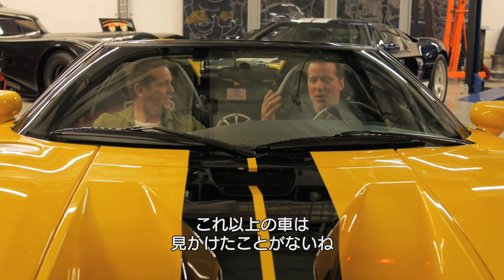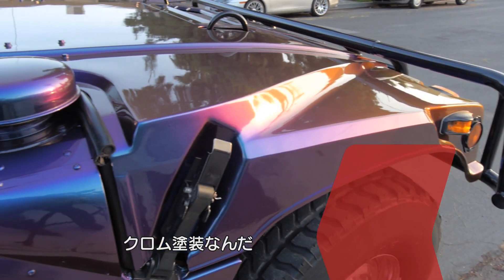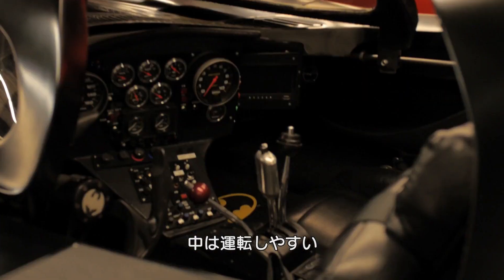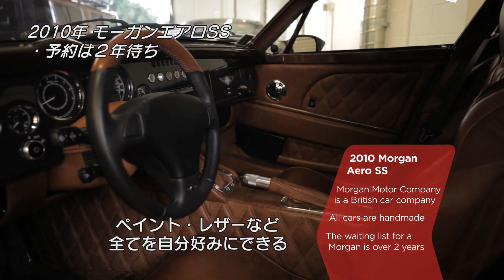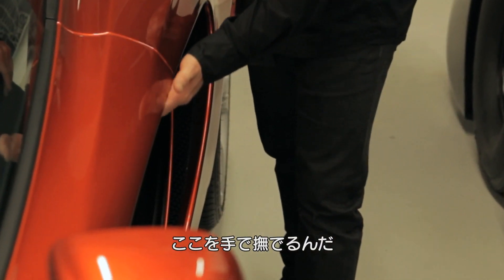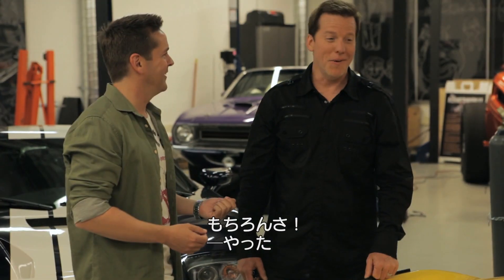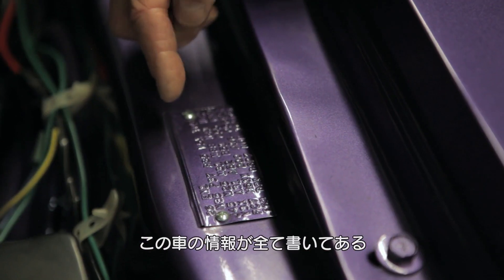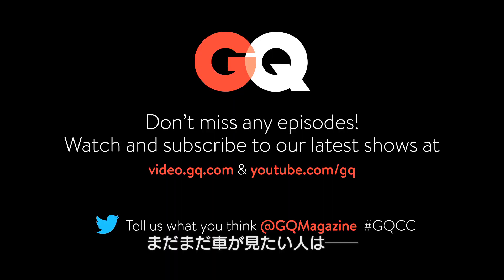バットモービルに乗ろう！ | Car Collectors | GQ JAPAN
カーコレクターでコメディアン、ジェフ・ダナムの羨まし過ぎるプライベートガレージ。映画『バットマン』で使用されたオリジナルの「バットモービル」を紹介する。